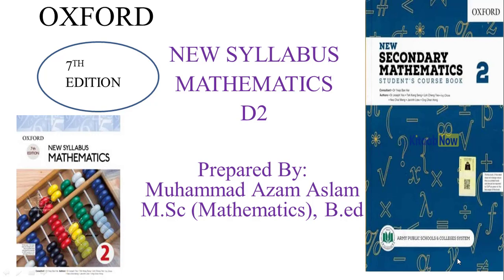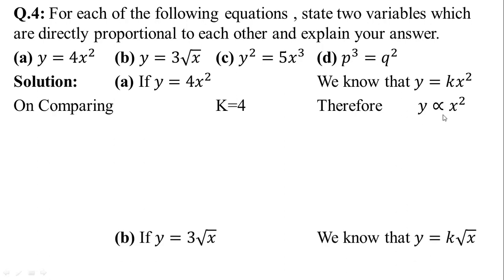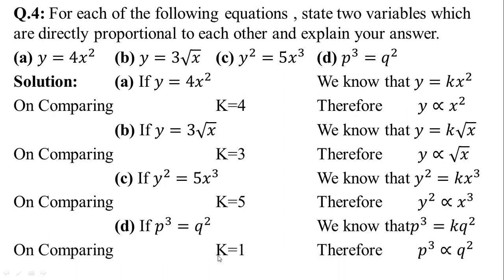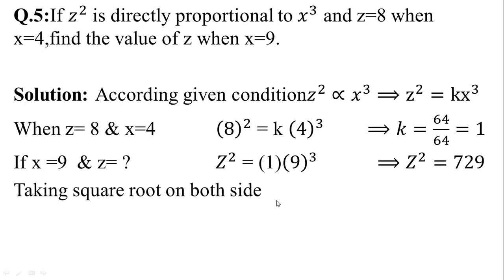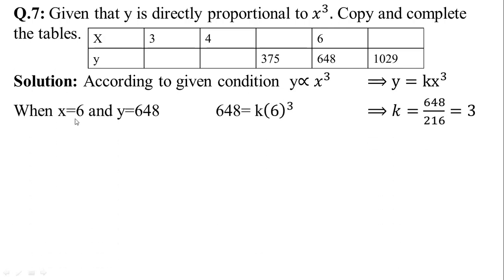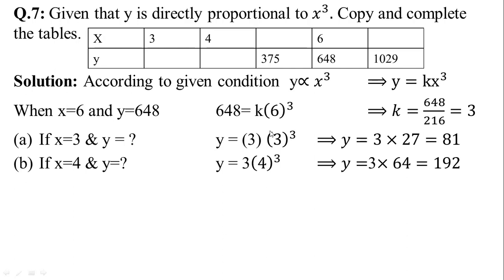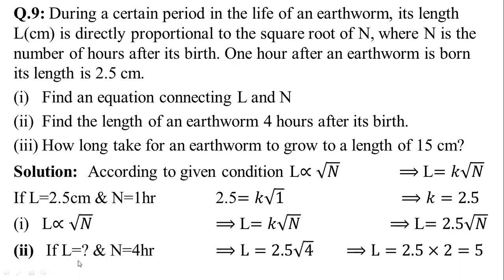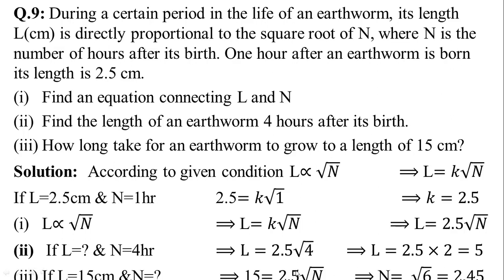Mathematics Book 2 ( D2 ) New syllabus 7th Edition Exercise 1B Question no 4-10 Oxford Mathematics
In this Video I Am Gonna Tell You How you can  understand Mathematics Book 2 ( D2 ) New syllabus  7th Edition Exercise 1B  Question no 4-10 Oxford Mathematics

In this online lecture, Muhammad Azam Aslam solve Mathematics Book 2 ( D2 ) New syllabus  7th Edition Exercise 1B  Question no 4-10 Oxford Mathematics

 In this topic being discussed the following points:
1. Direct Proportion
2. Directly Proportional
3. Relationship
4. Comparing

This lecture for Mathematics Book 2 ( D2 ) New syllabus  7th Edition Exercise 1B  Question no 4-10 Oxford Mathematics

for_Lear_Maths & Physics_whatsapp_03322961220